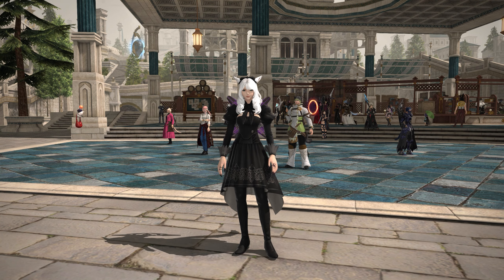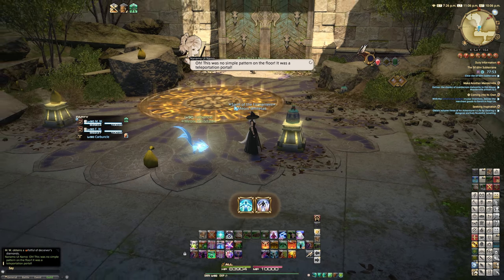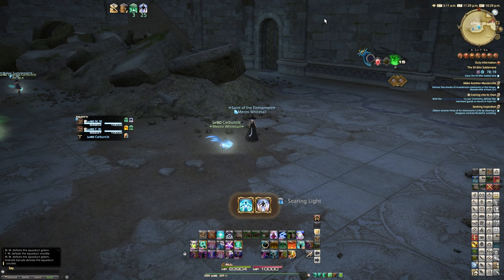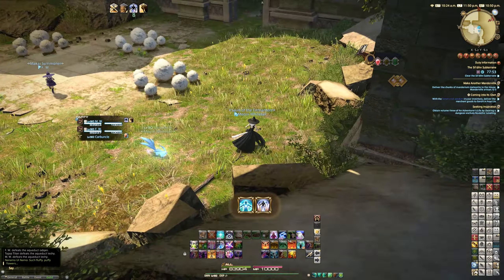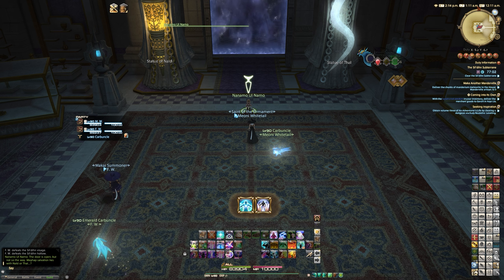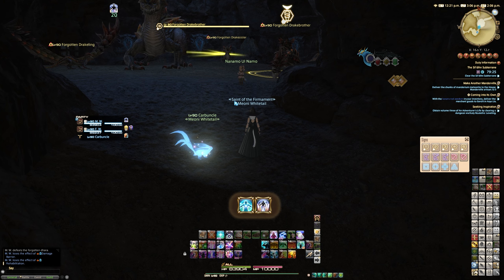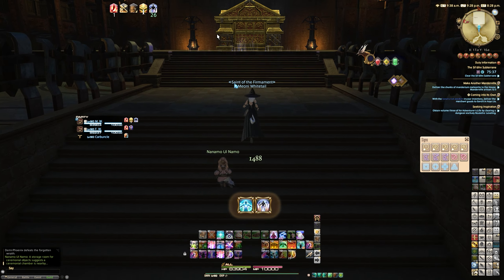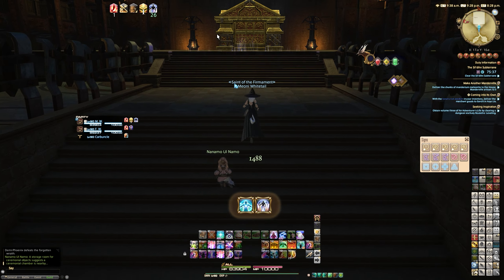FFXIV: Quick Guide to All 12 Variant Dungeon Notes - Then Mount Preview After.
This is basically 2 videos in 1. A guide that hopefully is easy to follow. Then a mount preview. Complain about the length of the video again if you like, but i tried to pack this into one, instead of multiple vids.

0:00 - Intro
0:40 - Note 1
2:15- Note 2
2:49 - Note 3 & 4
3:48 - Note 8 & 9
4:46 - Note 10 & 11
5:46 - Note 5 & 6
6:34 - Note 7
7:25 - Note 12
9:36 - Mount Video Preview